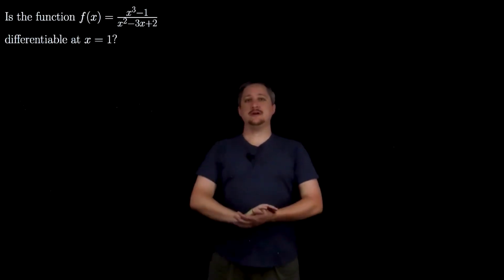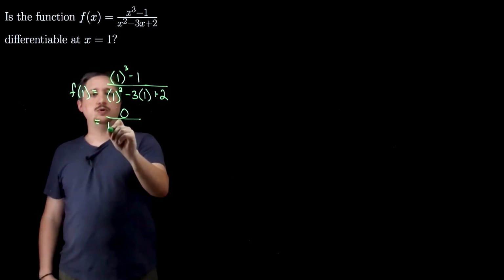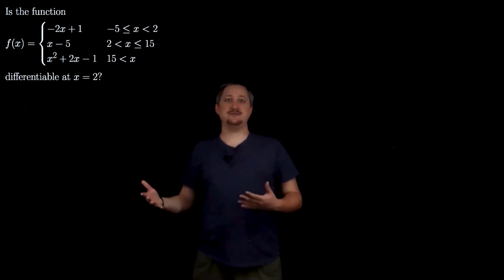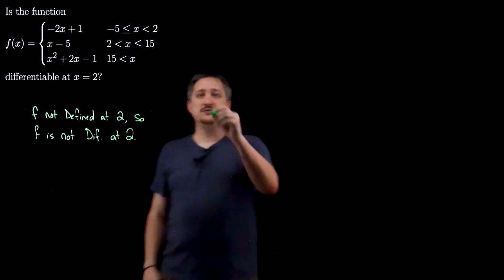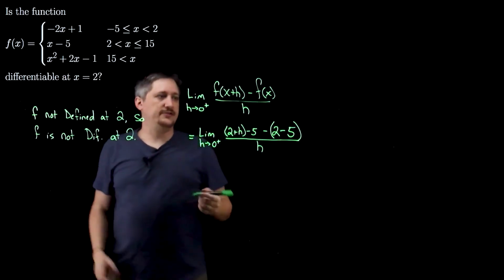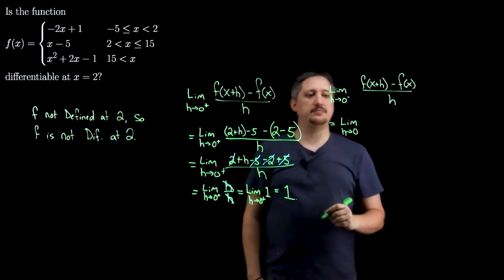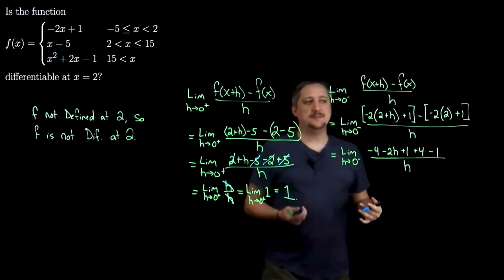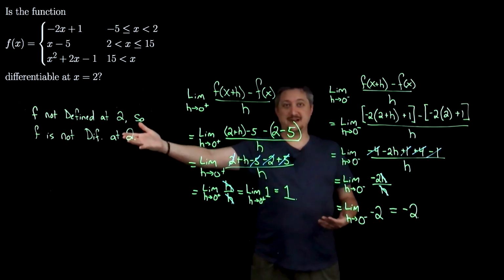Theory of Derivatives: Example - Continuity and Differentiability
We present a number of examples of determining if a function is differentiable at a point.